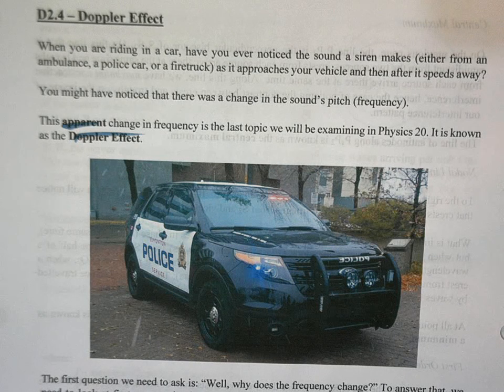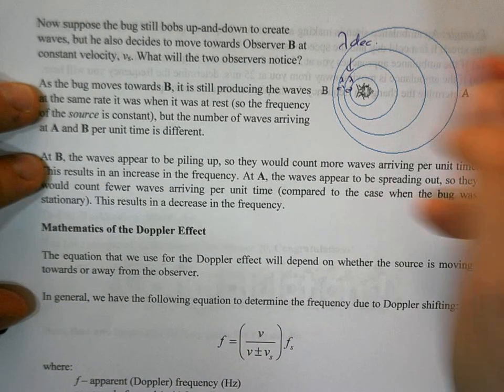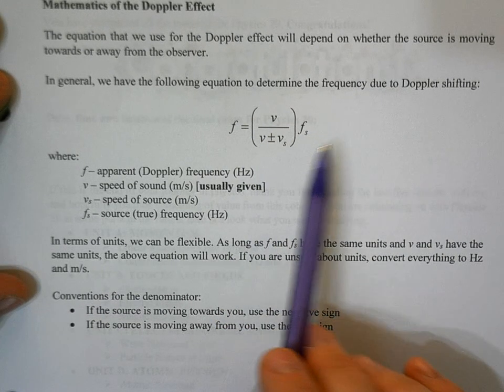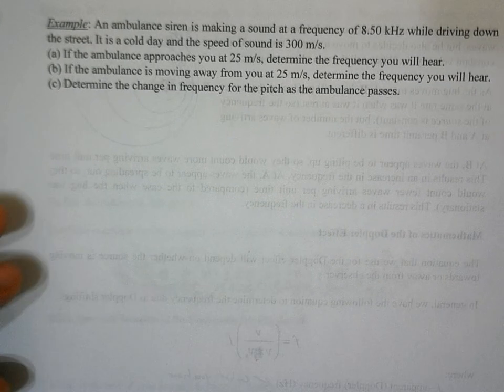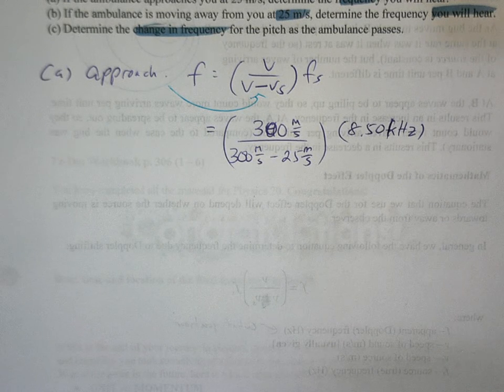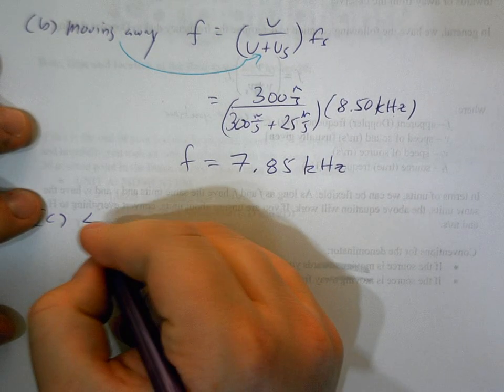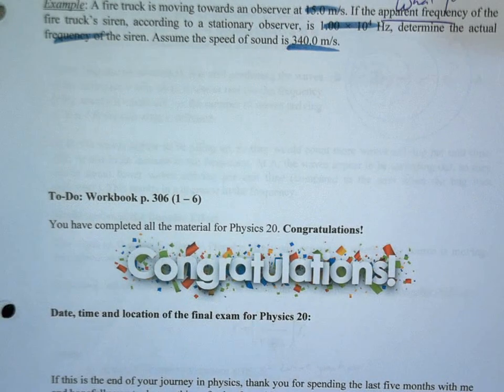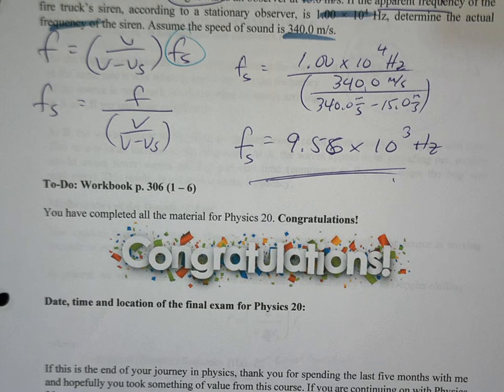P20 D2.4 - Doppler Effect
In this video, we discuss the final topic of Physics 20: the Doppler effect.